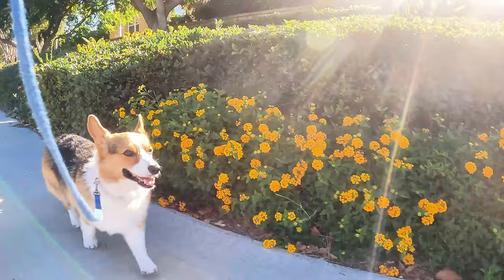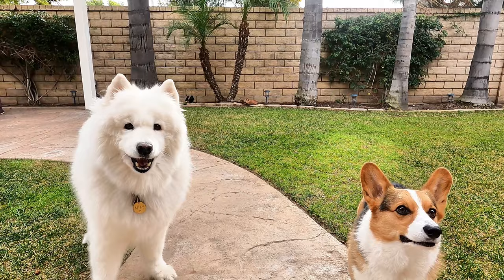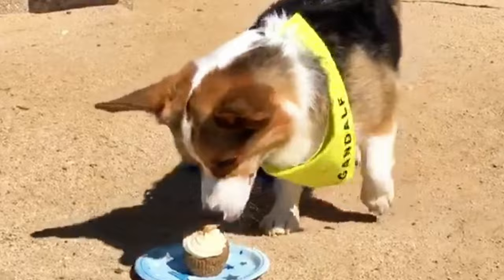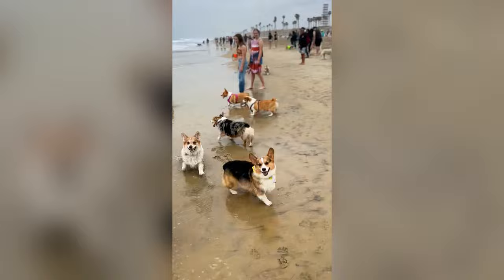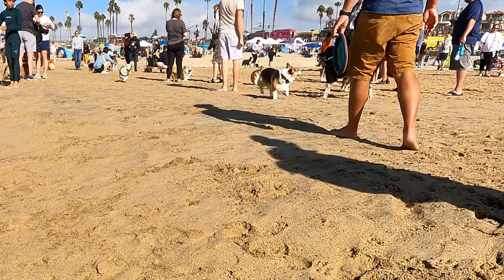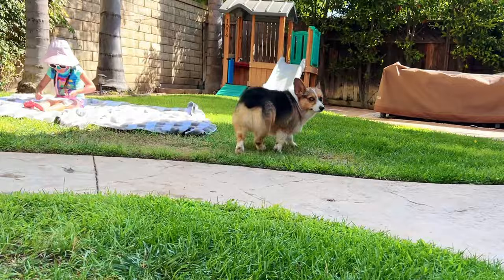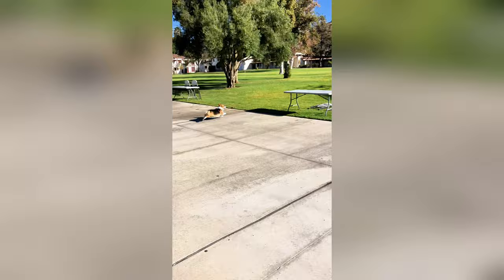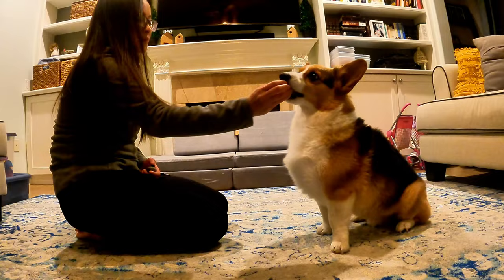How to Train the Perfect Corgi - Three Simple Steps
Understanding your dog's breed goes a long way when it comes to training your puppy. Whether it's a corgi or another breed, understanding its heritage and what it was bred for helps identify what will bring fulfillment to their lives. Ultimately, a fulfilled dog is one you can build a bond and trust that will elevate your dog training goals.

In our training series so far, we've talked a lot about practical and specific ways to train your dog but in this video, I discuss more of a general philosophy when approaching dog training. The concepts apply to all breeds but of course corgis are our focus here on our channel.

Gandalf's Amazon Store